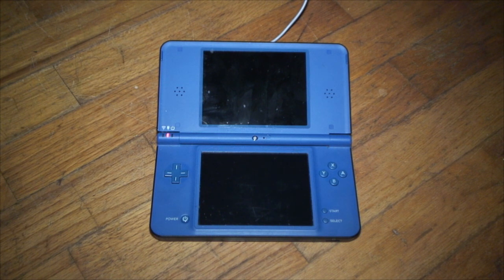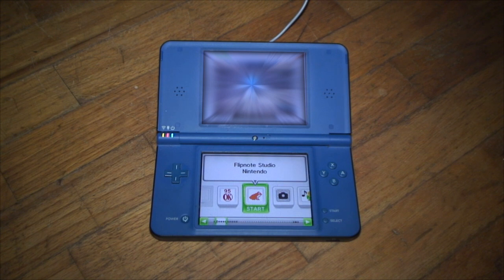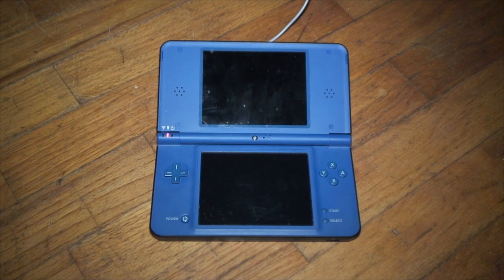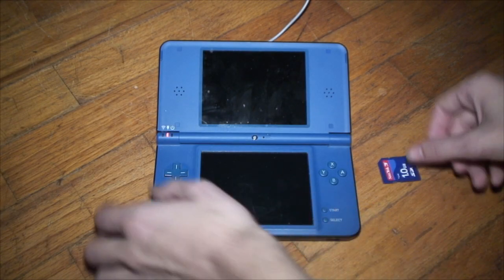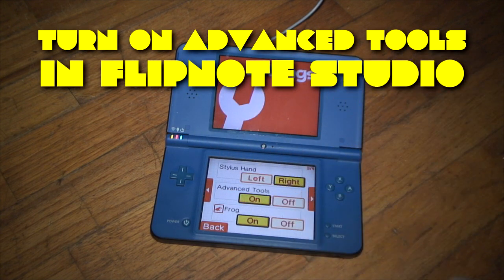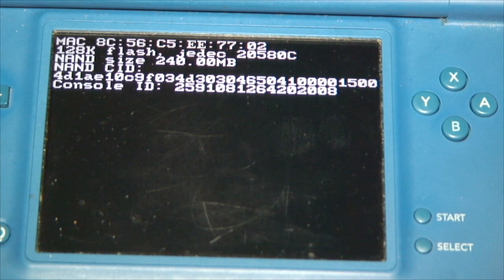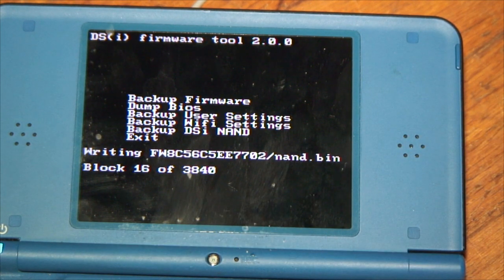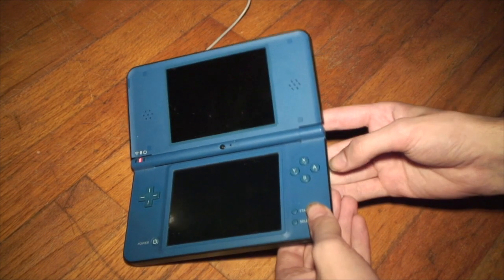Softmodding a DSi (HiyaCFW) [USING ugopwn]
*NOTICE* This video is partly out of date due to a new exploit called "Lenny Face" and the removal of 'ugopwn' on the website.  I do hope this info is still somewhat useful, and I will hopefully make a tutorial on how to do this softmod using the new exploit.
Thanks for all the wonderful support, you guys are awesome!! ;)  I do apologize if I didn't reply right away, I got pretty busy with life stuff.

This video will show you how to Softmod and install HiyaCFW on your DSi, using an exploit within Filpnote Studio and a regular SD card that is 2GB or less. :)